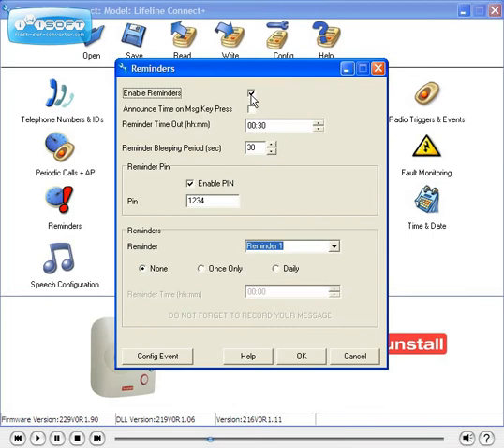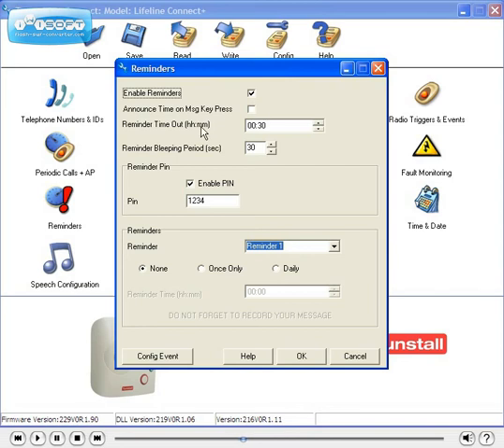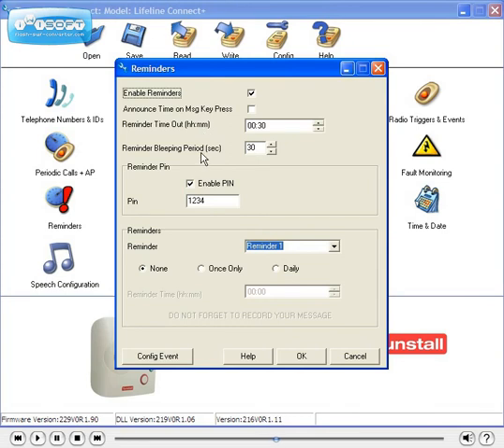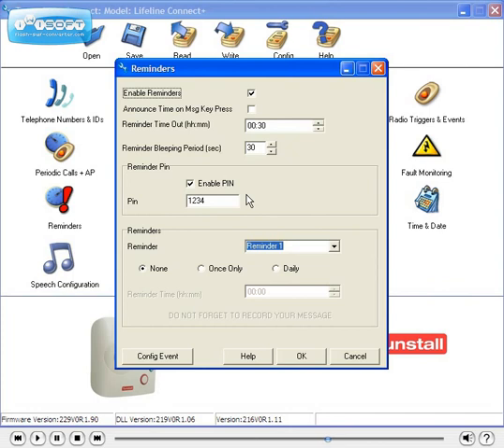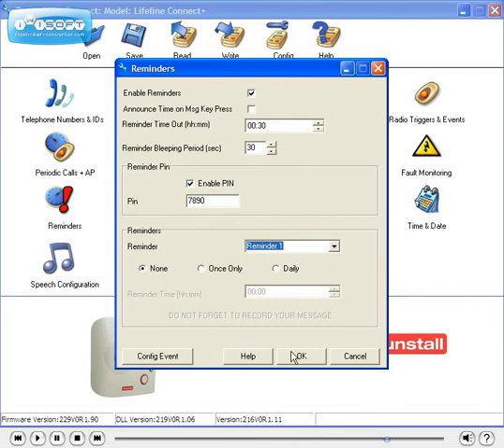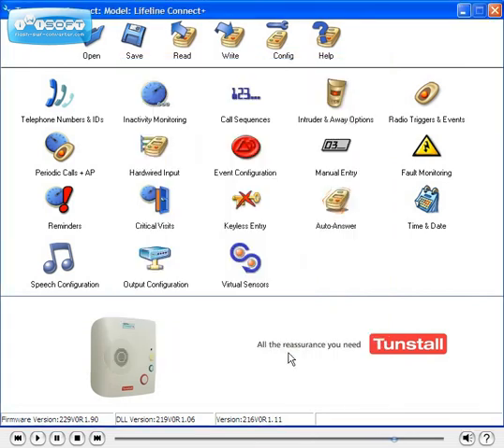Lifeline Connect+ Tutorial - Setting Up Reminders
A tutorial to provide clear, simple and visual instructions on how to program some key features of the Tunstall Lifeline Connect+ using PC Connect software.